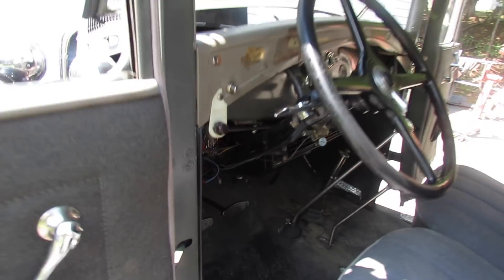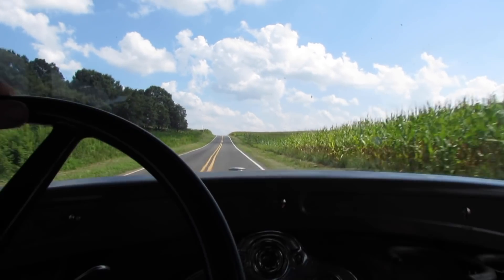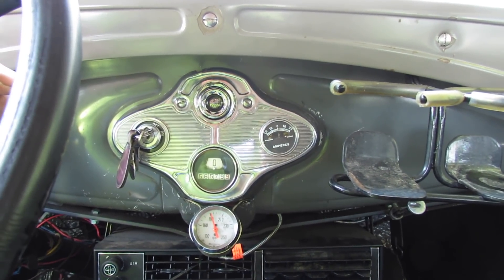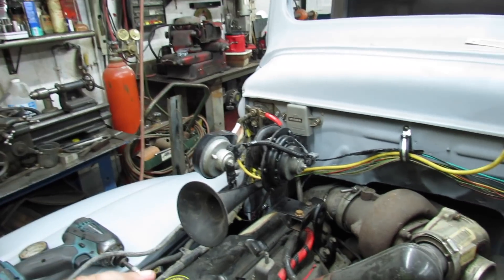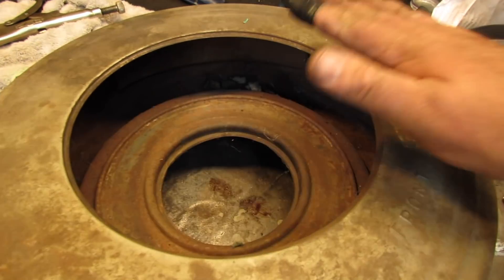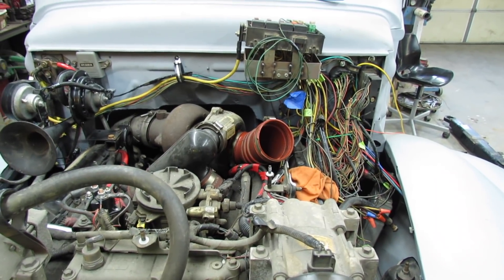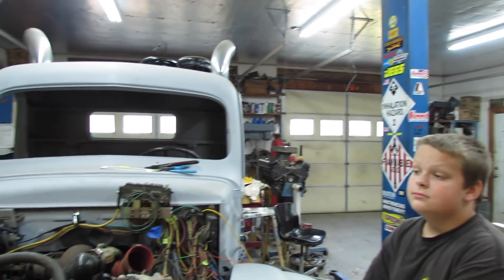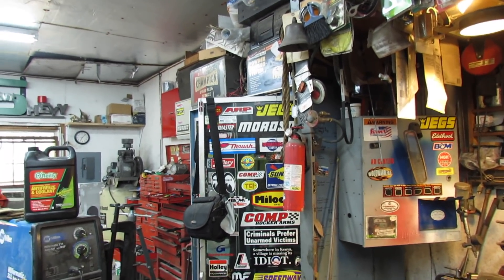Model A-Air condition test drive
We took it for a ride while it was blowing cold.